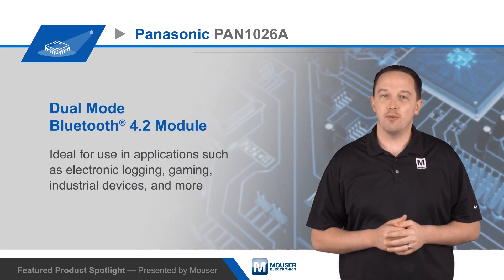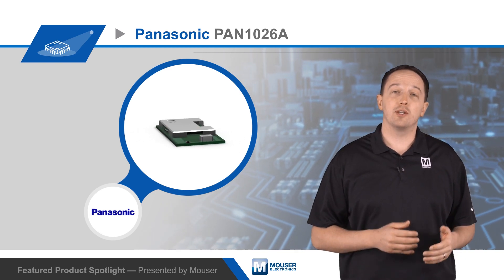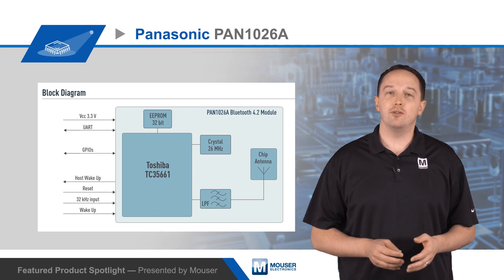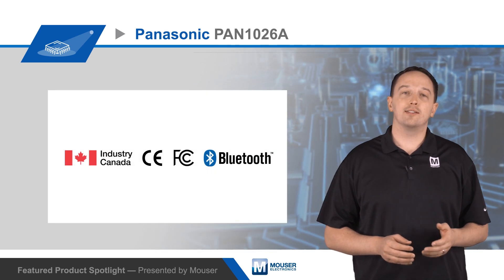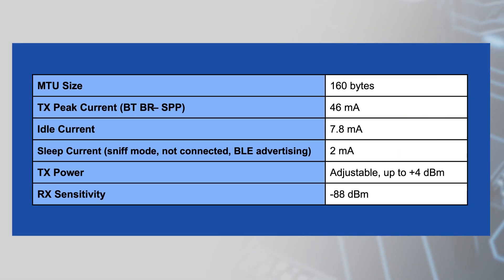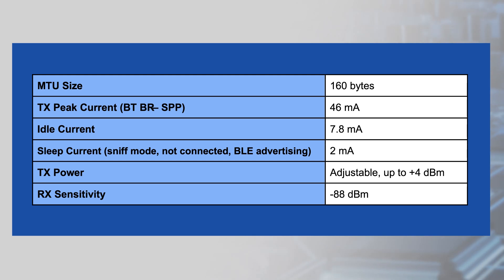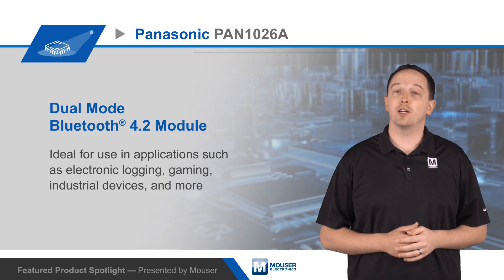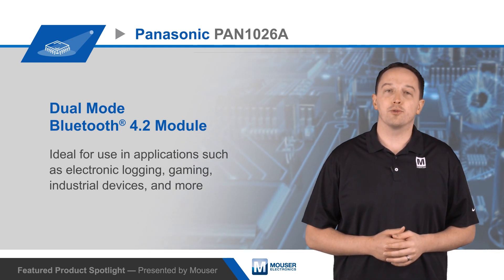Panasonic PAN1026A Bluetooth Module | Featured Product Spotlight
Panasonic's PAN1026A Bluetooth module is a dual mode Bluetooth 4.2 module for use in a wide range of applications, such as electronic logging, gaming, and industrial devices. It's fully integrated and pre-certified, and it requires no RF expertise from the designer. It's also backward compatible with the PAN1026, but it adds some new features and enhancements.

One of the biggest advantages of the PAN1026A is its ease of use. It integrates an on-chip antenna, a 26 MHz crystal, and EEPROM, and it uses a 32 kHz clock to conserve power during extended sleep periods. The module is based on Toshiba's TC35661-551, and the EEPROM stores the MAC address and can be used to store link keys. The module's provided with an easy to use SDK and high-level API commands to reduce development time. It has FCC, IC, and CE modular approval to reduce certification time and cost. It also has an embedded Bluetooth SIG certified stack, with support for BT basic rate serial port profile, as well as GATT and BLE services.